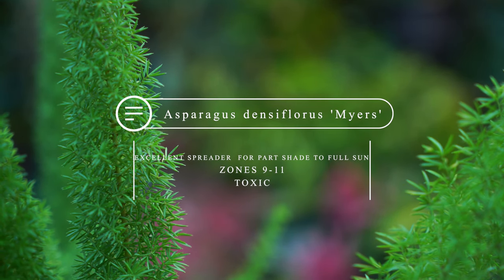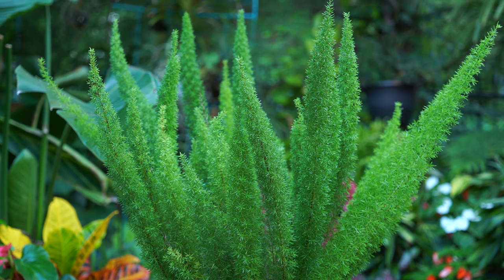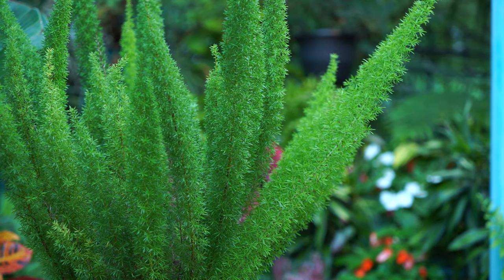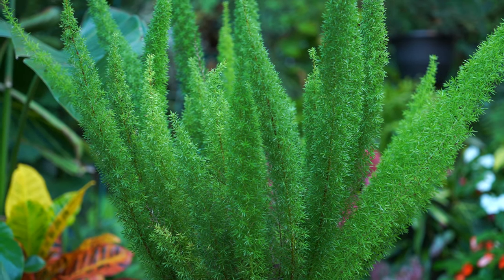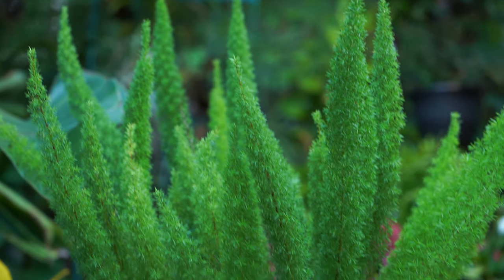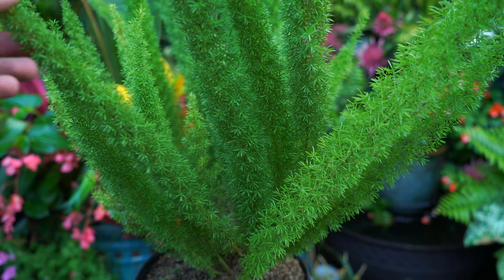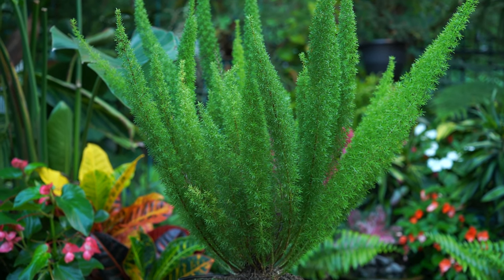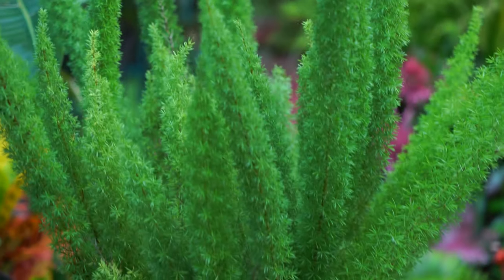Foxtail Fern Care || Asparagus densiflorus 'Myersii' || Fern Friday!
In today's video for Fern Friday I'm talking about the Foxtail Fern ( Asparagus densiflorus 'Myersii' ) which is not a true fern at all. How to grow foxtail ferns outdoors is very simple. This is a great fern for beginners! Really it is overall a great houseplant for beginners. While most true ferns can not tolerate full sun, this is " fern " for full sun! Growing foxtail ferns indoors is a little more complicated, but as long as they get enough light and humidity to keep from dropping leaflets, they will do well... and never let them sit in soggy soil, let it dry when inside from at least the top two inches from the soil surface. A fairly easy to grow plant and a beautiful houseplant! Foxtail fern care is a breeze if you live in zones 9 and up where they can be grown outside all year! In the care guide I also cover how to propagate or how to divide foxtail ferns.